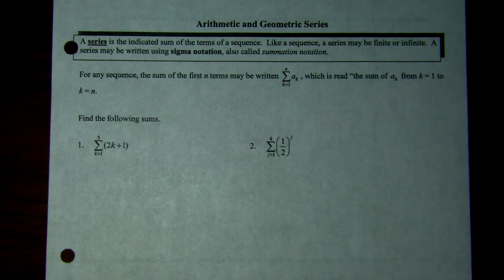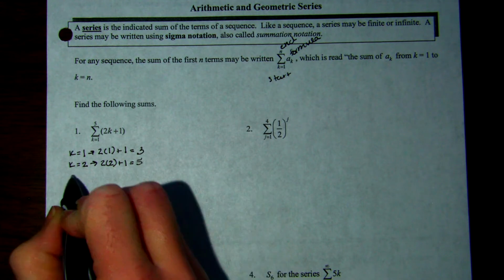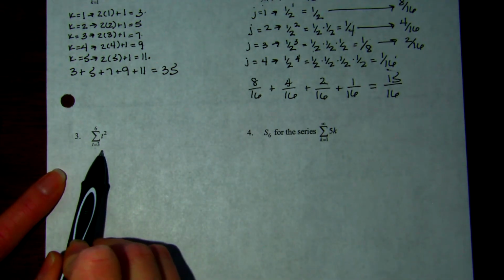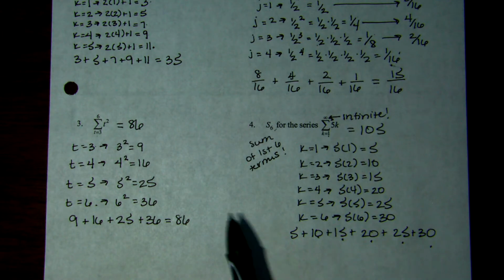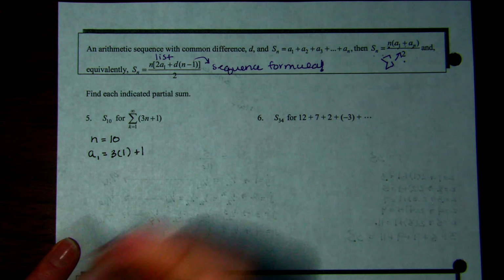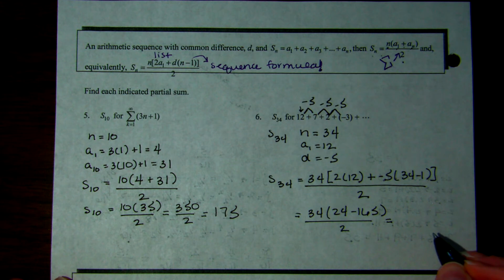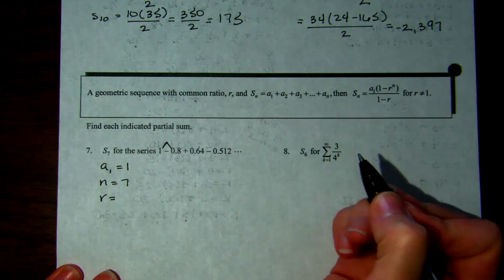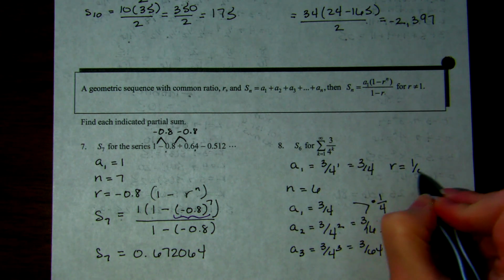Arithmetic and Geometric Series